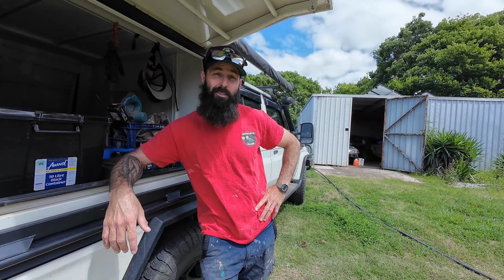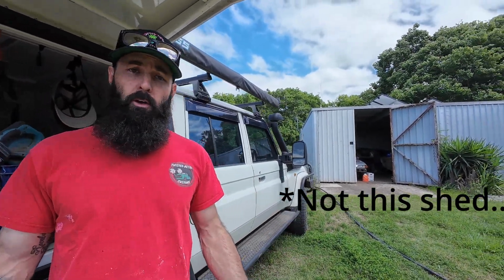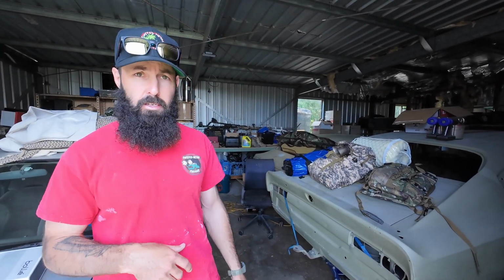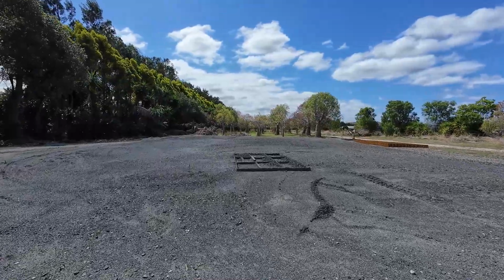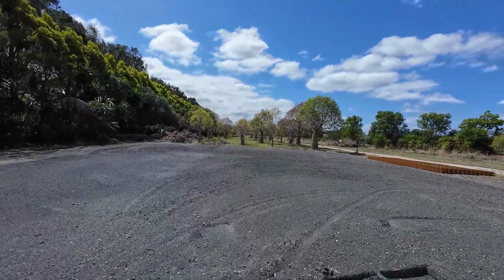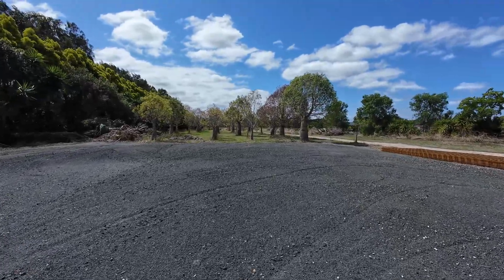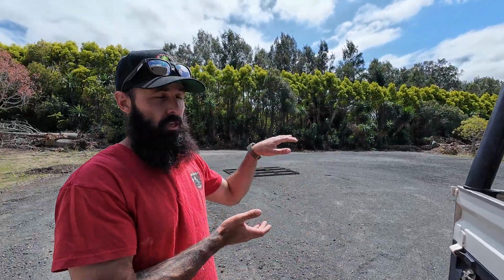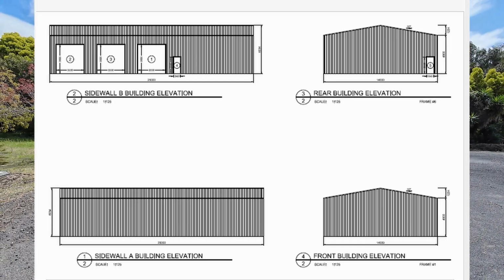DREAM Workshop Build - EasySHED review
TMC has MOVED!! We have started our own MASSIVE (25m x 14m) Dream Workshop build.. we have chosen EasySHED as the shed supplier and will be doing a FULL REVIEW as we build, on the shed and service from the EasySHED company. This is the start of the SUB- Series for TMC, we will be still uploading normal content in between shed updates so rest assured!

-Giants League
-Sky Blue